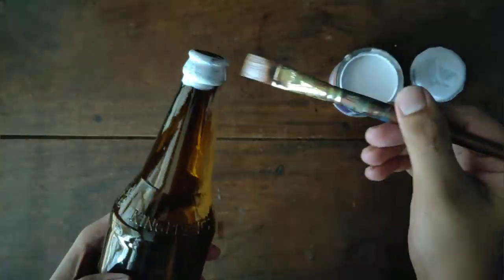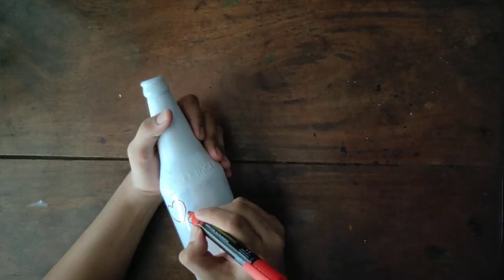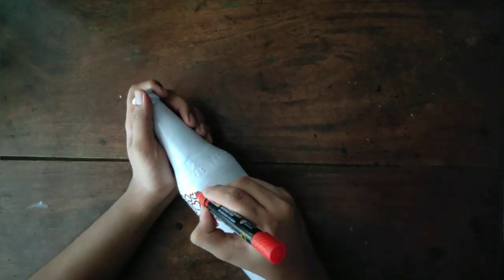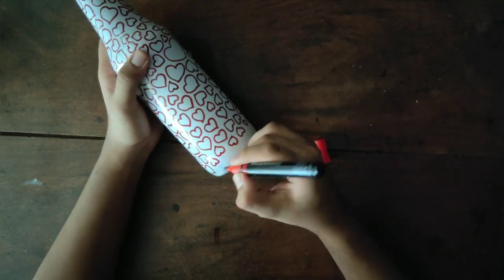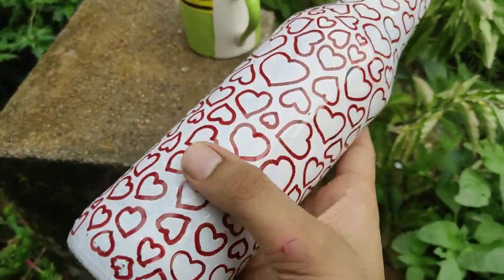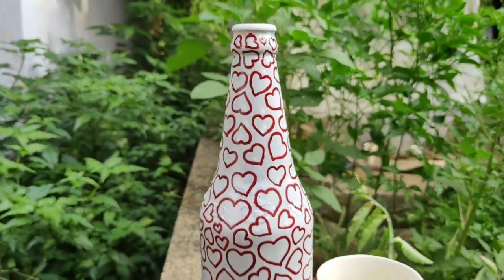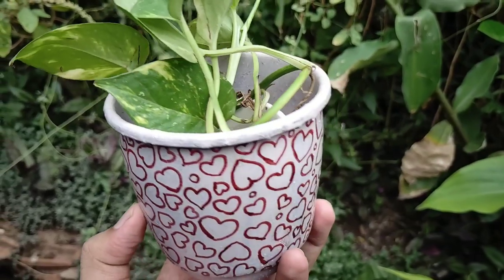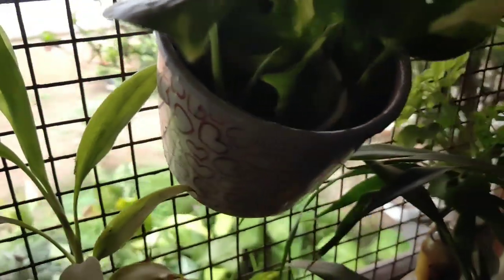HEART SHAPE BOTTLE ART | LOVE SHAPE BOTTLE ART | GREEN TOONS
Here I am making simple Heart Shape Bottle Art. Love shape Bottle Design.
Bottle Craft
bottle Decoration